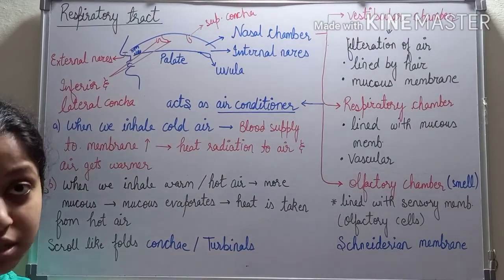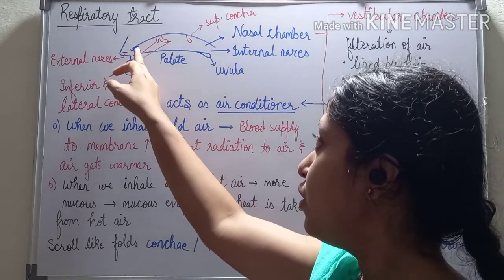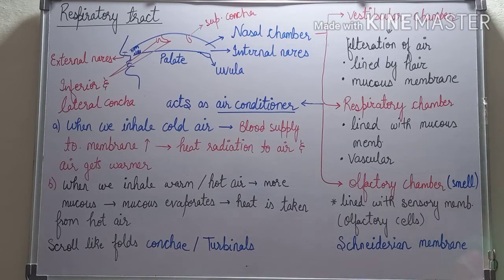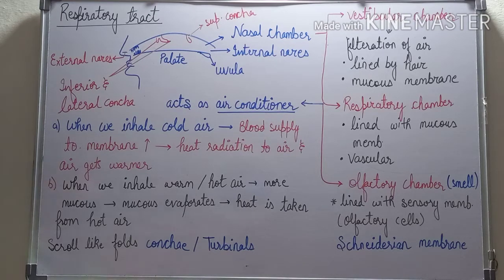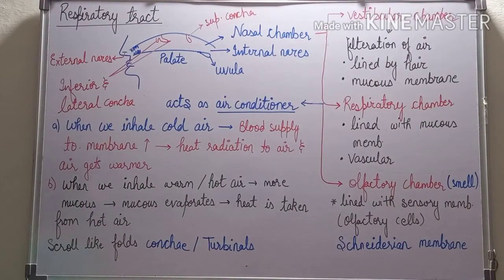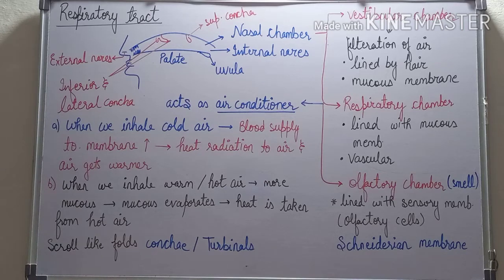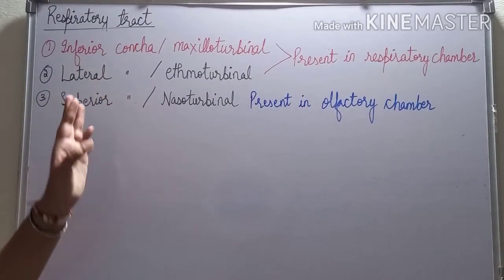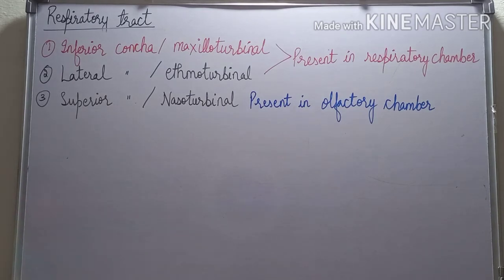breathingandexchangeofgases respiratorytractnasalchamber Class11th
The nasal chambers are divided into 3 parts. Vestibular chamber helps in filtration of air, respiratory chamber acts as air conditioner and olfactory chamber is responsible for perception of smell.